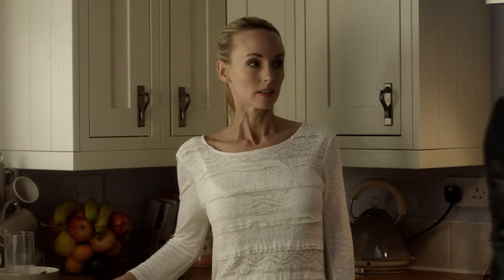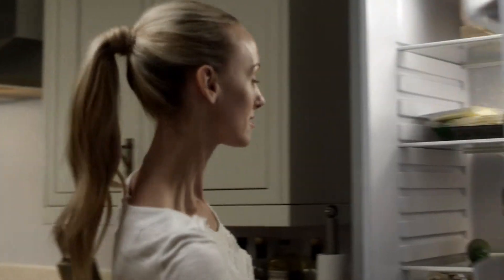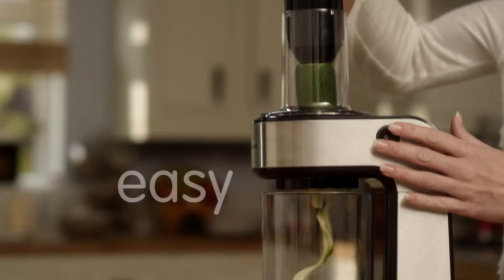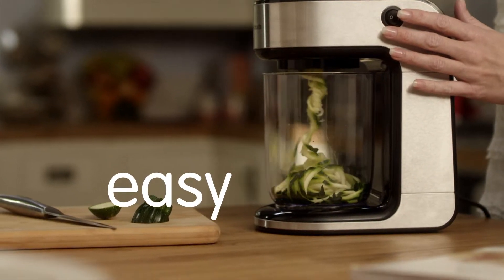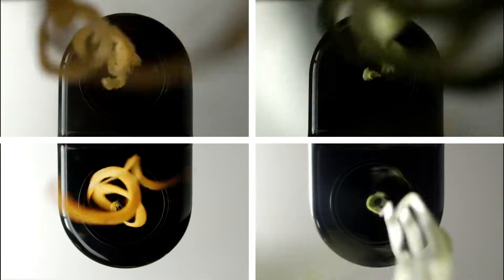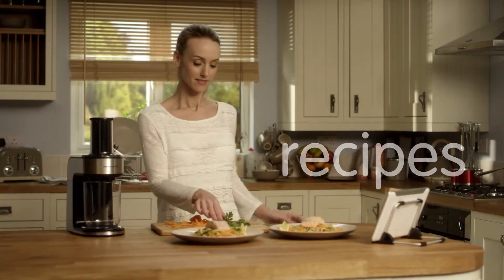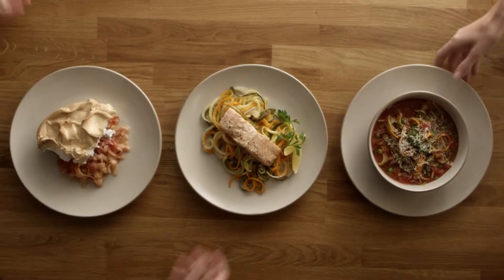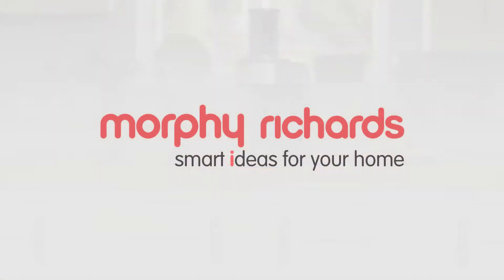Morphy Richards 432020 Electric Spiralizer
Introducing the Electric Spiralizer Express from Morphy Richards, the fun and easy way to create nutritious meals for the family. Spiralizing can help you achieve a low carb lifestyle by substituting pasta for Spirals of courgette or sweet potato. It is also great for introducing a healthier diet, as this will ensure you consume your 5-a-day the quick and easy way.